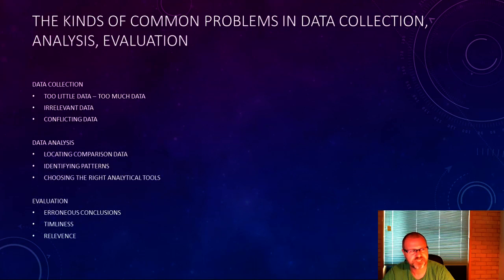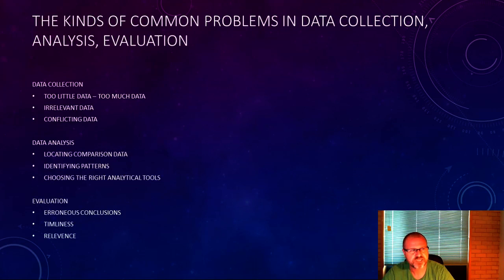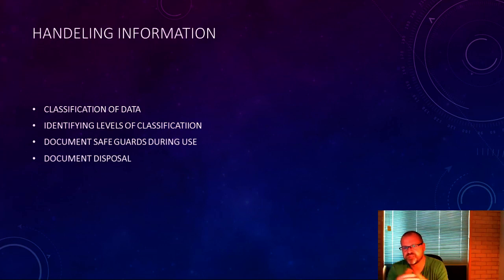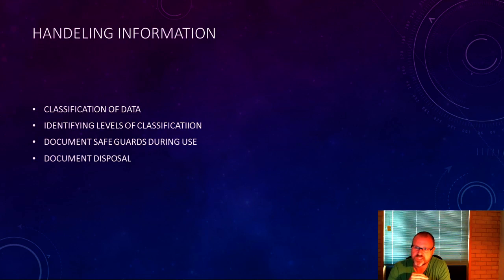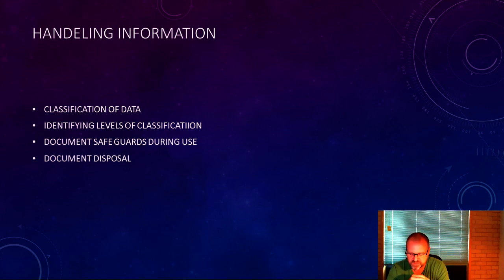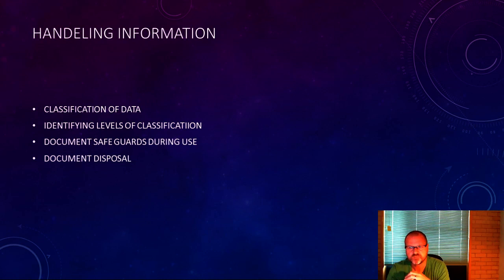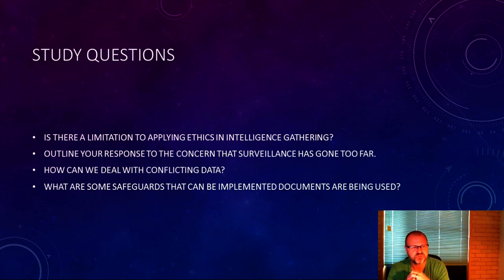5 April 2024